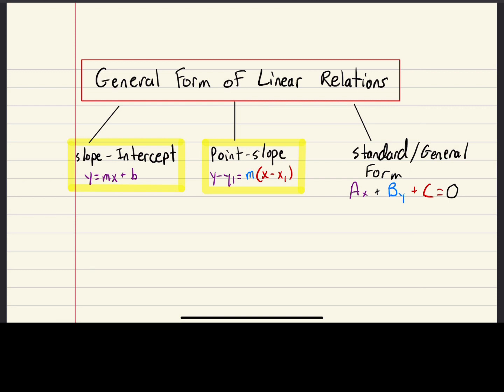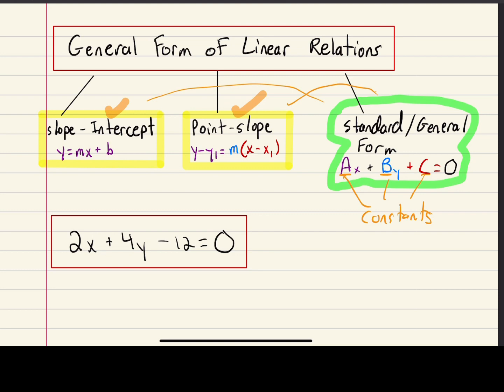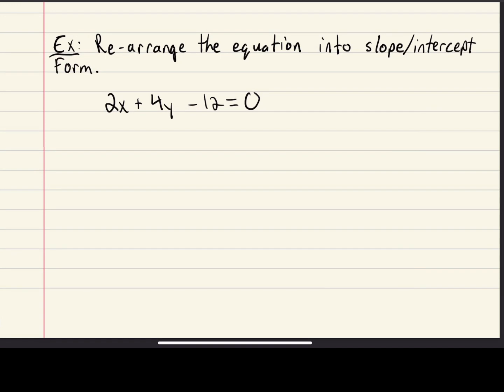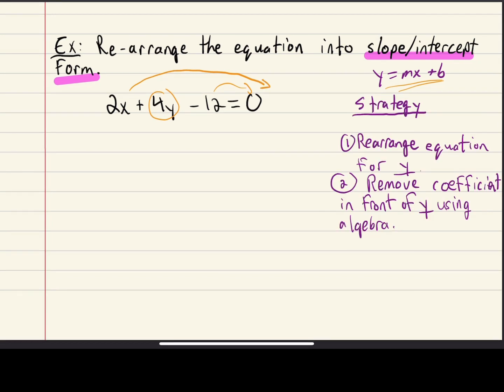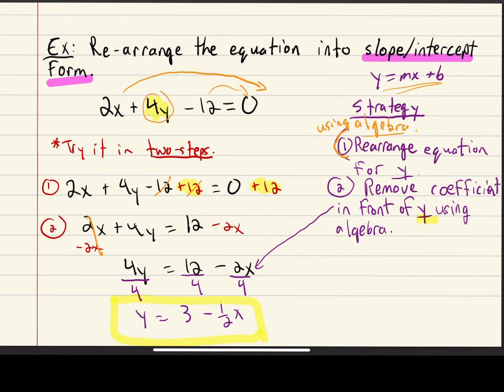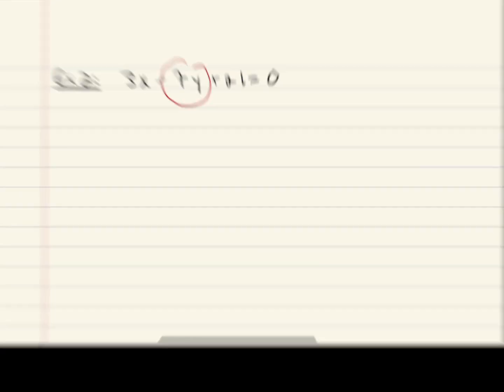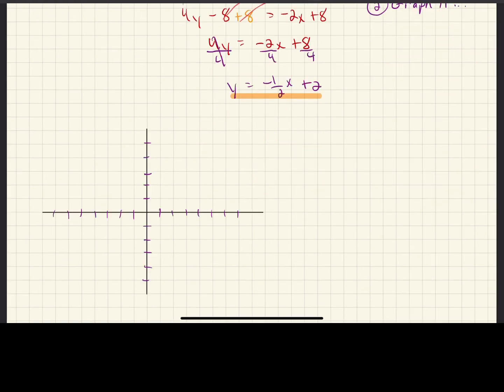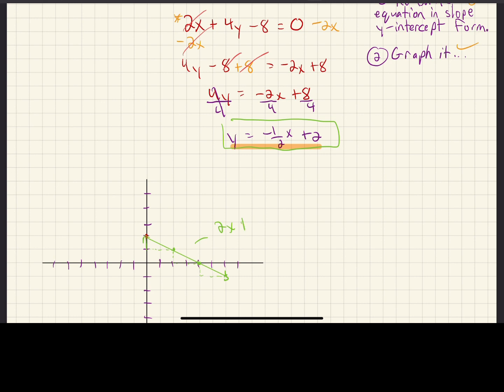Standard form of Linear relations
Here’s a good introduction on how to convert standard form of the equation of the line to Y intercept form. it also touches briefly on how to graph equations in standard form.